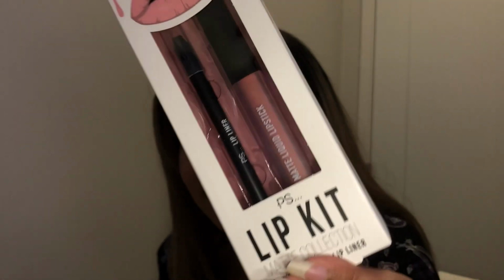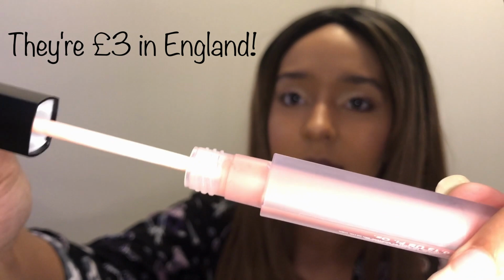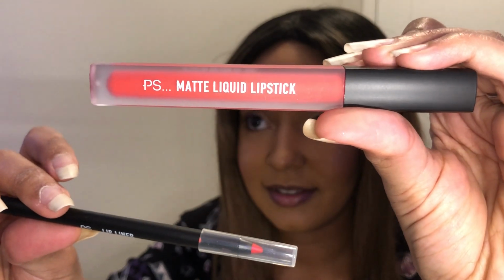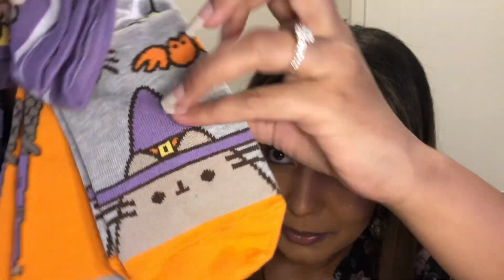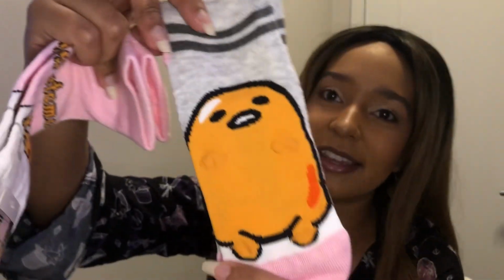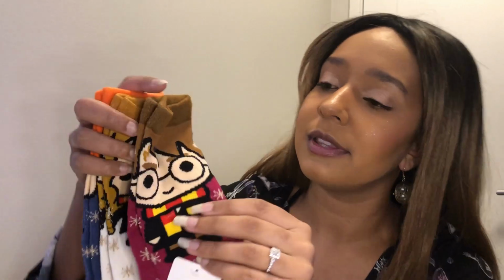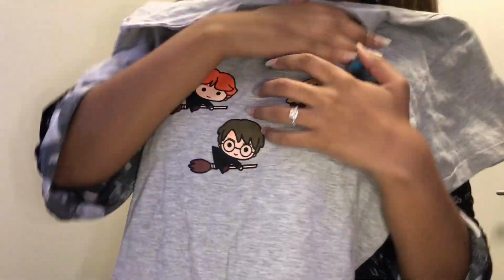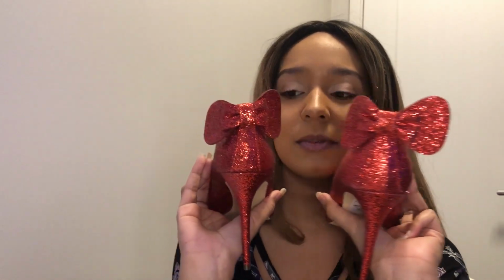PRIMARK HAUL | KYLIE JENNER LIP KIT DUPES | HARRY POTTER MERCH | MINNIE MOUSE HEELS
It's been a while since we posted our Come Shop With Me at Penney's in Ireland, and now I'd love to share what I got with you guys!

A video of the rest of our advent calendars will be published soon -- we haven't forgotten about Vlogmas, we just needed some time to spend with our families. We hope you all had a lovely Christmas!